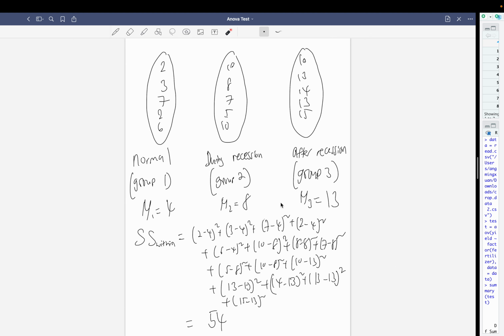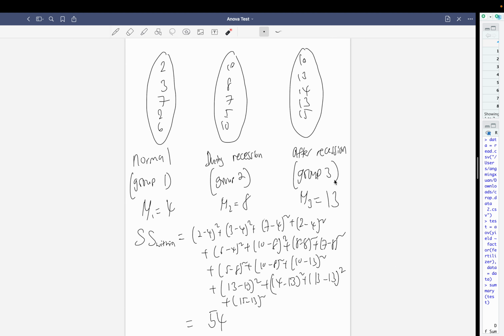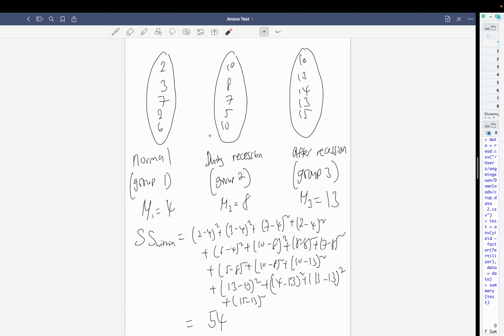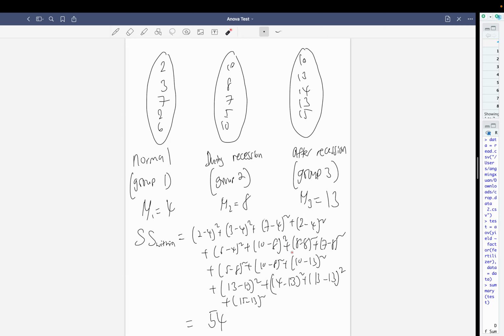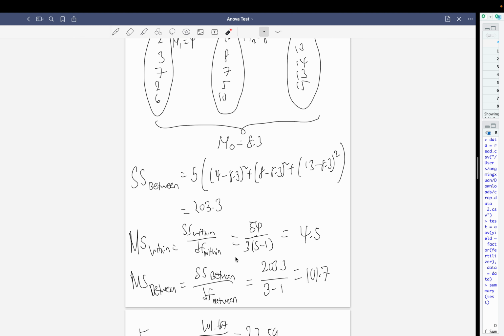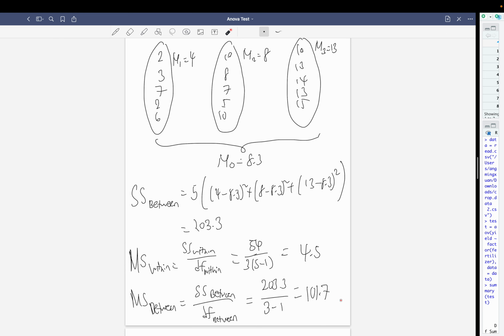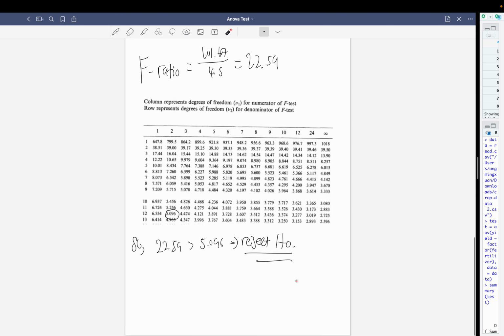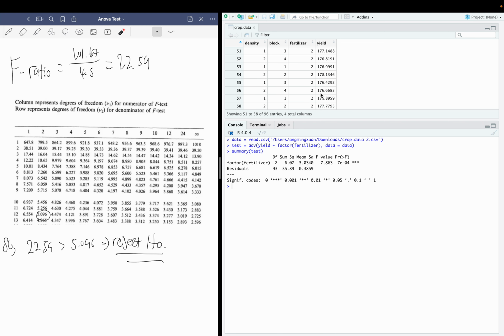What is ANOVA and How to Apply ANOVA on R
This bitesize video tutorial will explain the calculation of ANOVA and also show how to computer ANOVA using R.

Recommended WSQ courses on R
1. NICF - R Fundamental and Statistical Analysis for Beginners
2. WSQ - Data Analytics and Visualization with R

Recommended SkillsFuture courses on R
1. R Statistics Essential Training

1. Data Analytics and Deep Learning for Financial Services
2. Data Storytelling and Visualisation for Finance Services